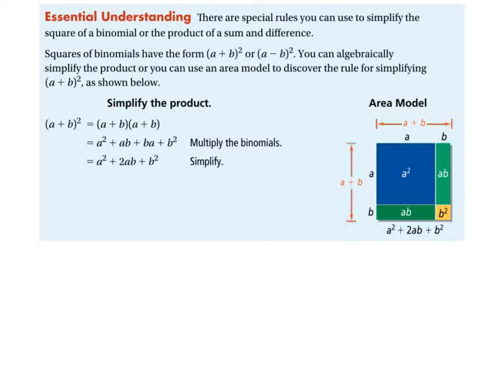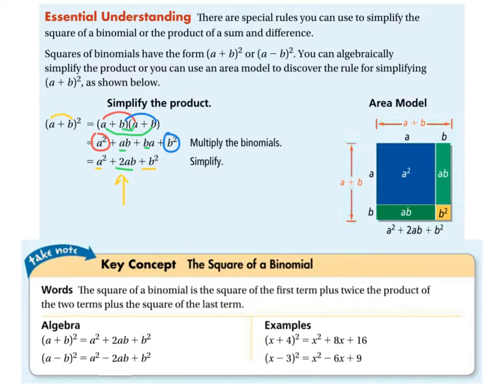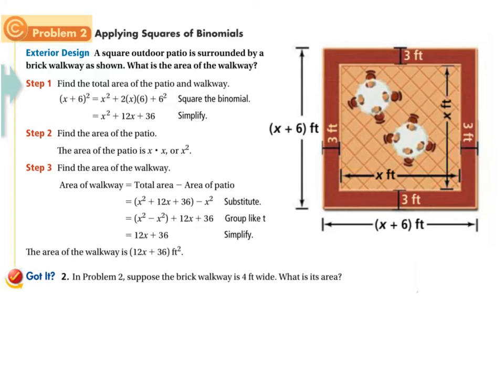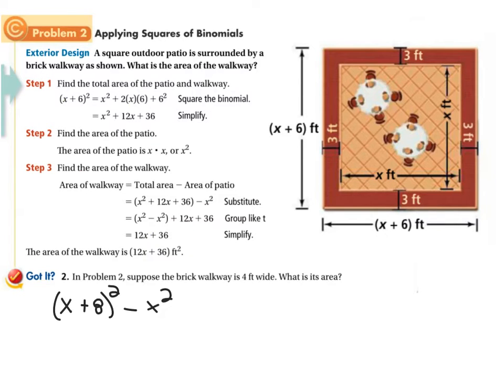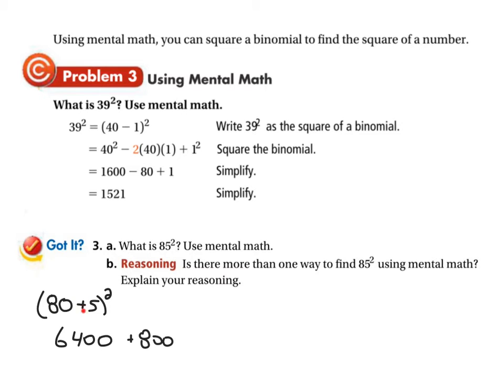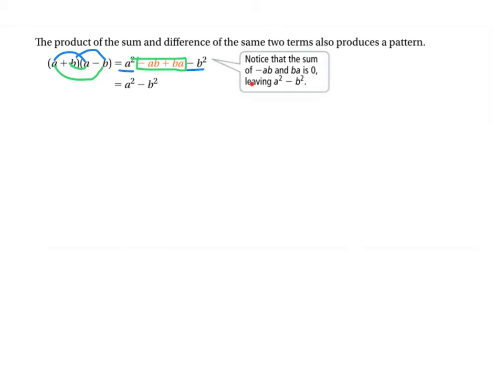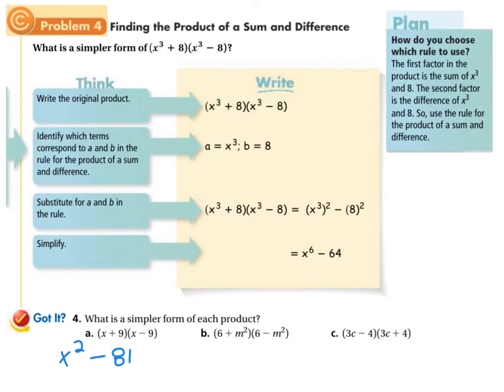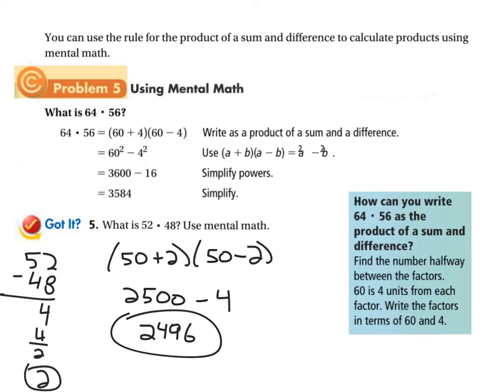Alg 1 ~ Lesson 8-4